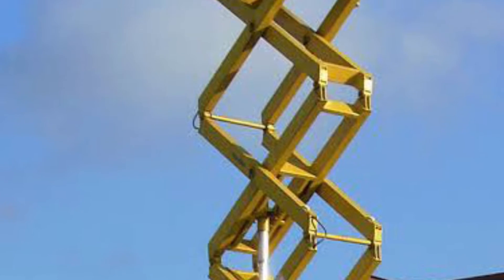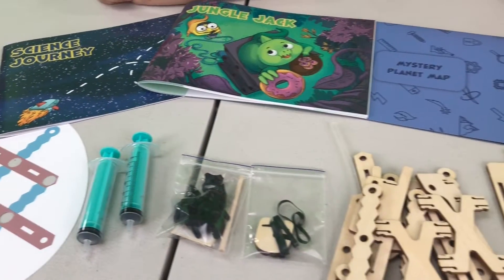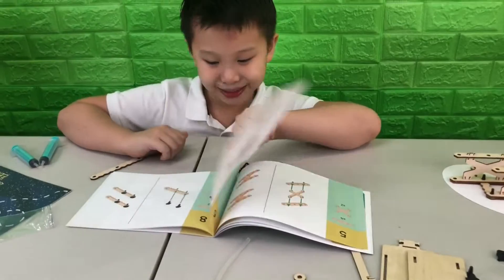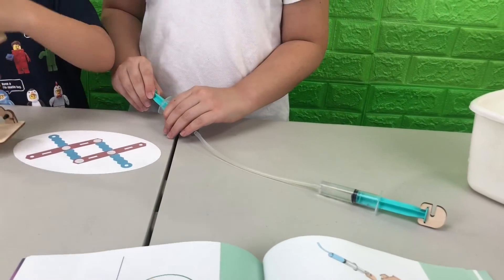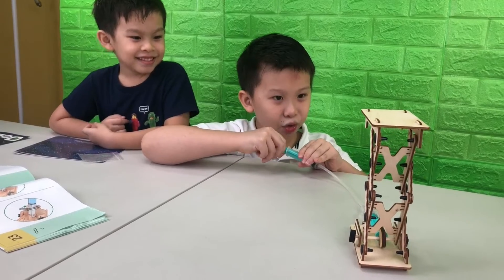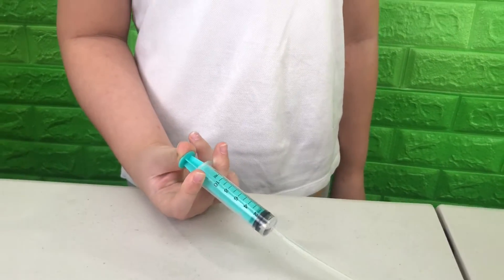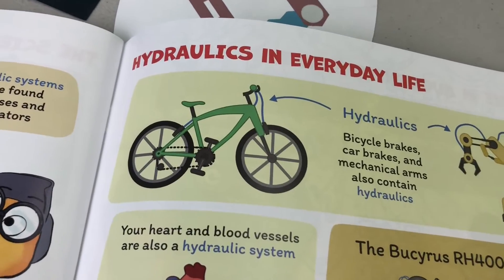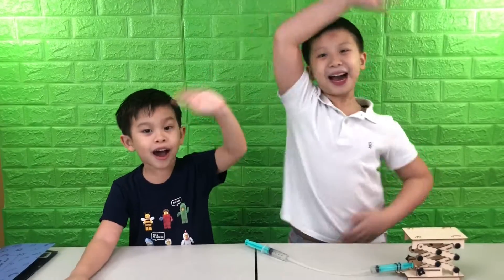Science for Kids : How Hydraulics Work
In today's science activity, we're building our own jacklift to understand how hydraulic systems work.  We're using a science kit sent to us by MEL Science.

About MEL Kids by MEL Science
Science projects delivered to your door.  Hands-on STEM projects, AR lessons, and live science classes – all in one subscription. Ages 5–9+.